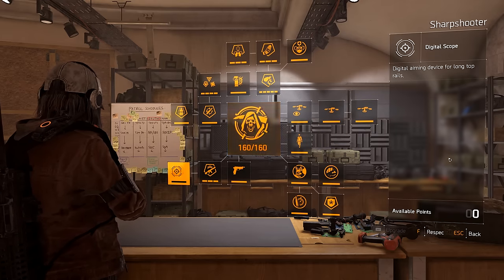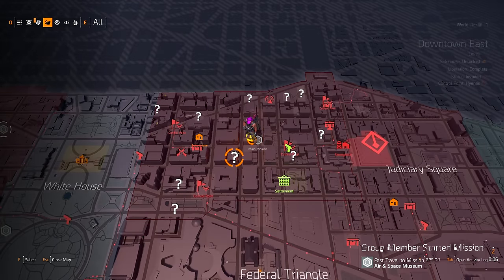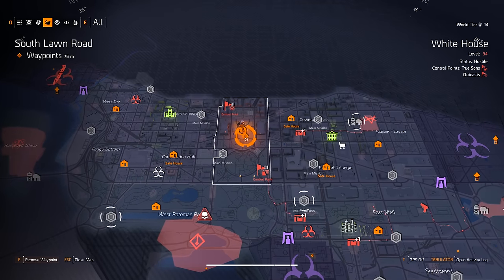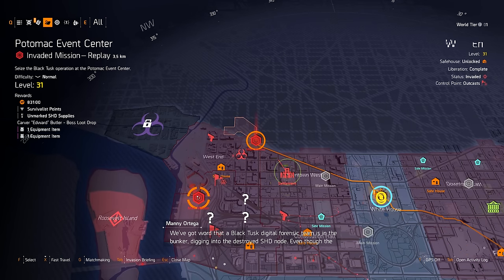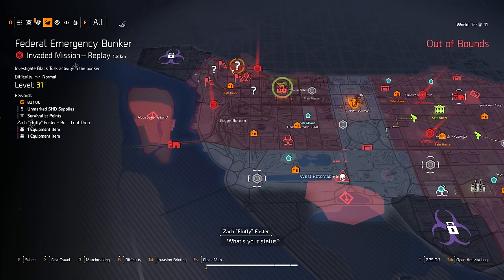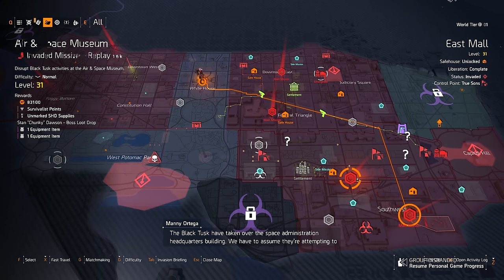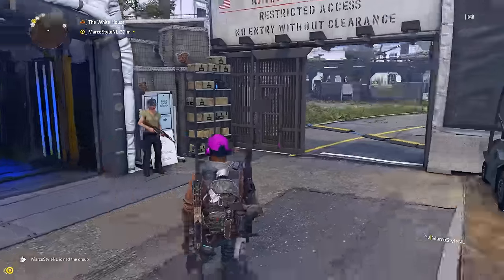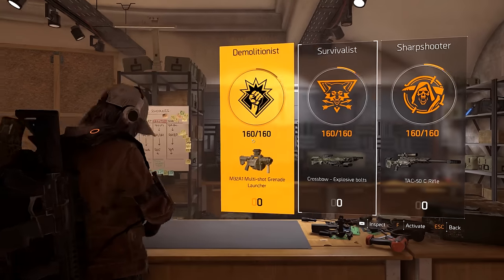The Division 2 - Fastest Specialization Point Farm Guide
In this video i'll be sharing the best & fastest way to farm Specialization points in The Division 2. You'll need to level up a 2nd character to level 30 to do this or have a friend do it for you so it takes a while to set up but it is more than worth it in the end especially seeing how you will most likely need multiple characters anyway for the raids.